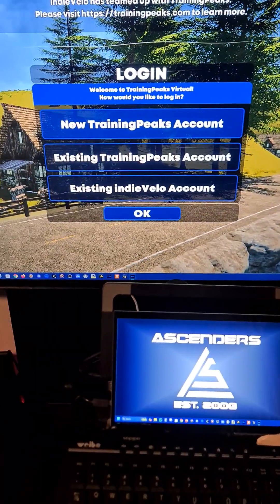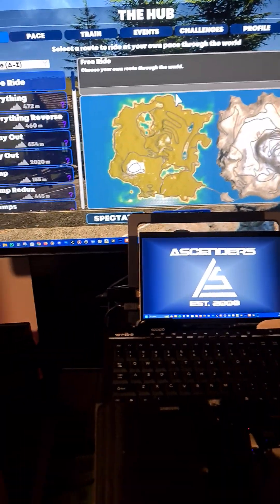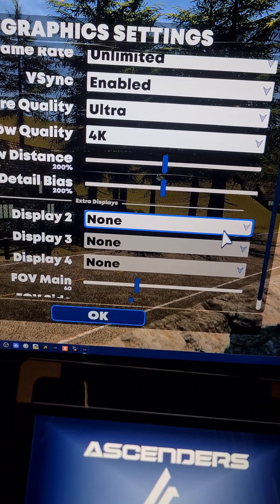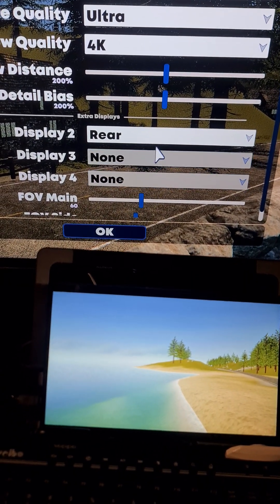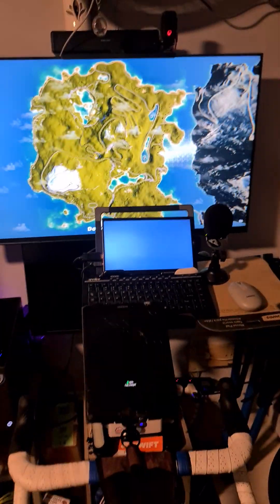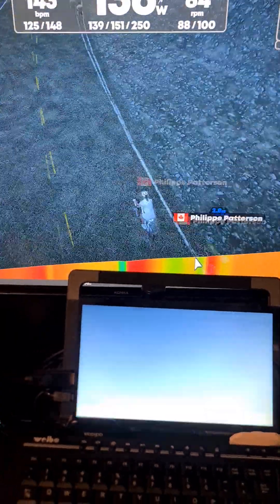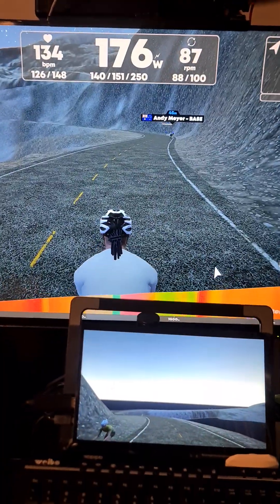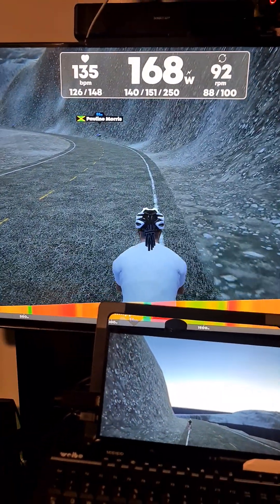TrainingPeaks Virtual: Multi-Monitor Views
Let me take you on the simple set up to create miltiple views while riding TPV. The straightforward set up nature allows you to have views around while riding.